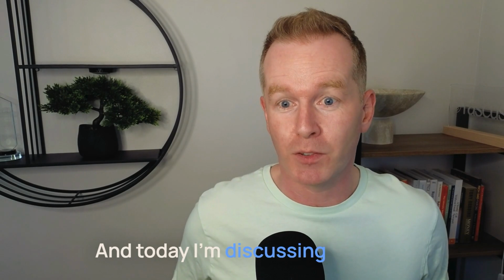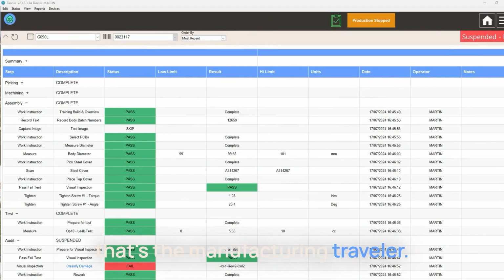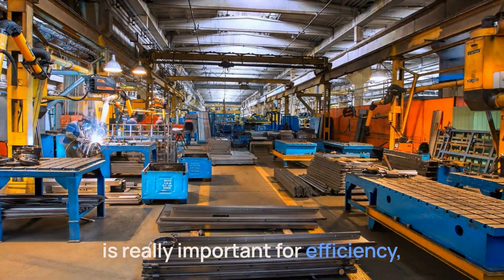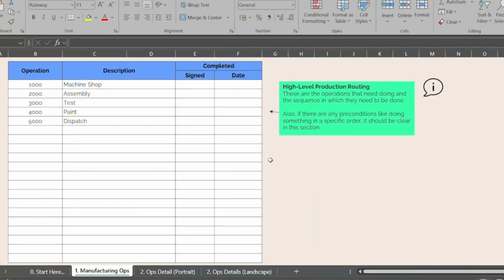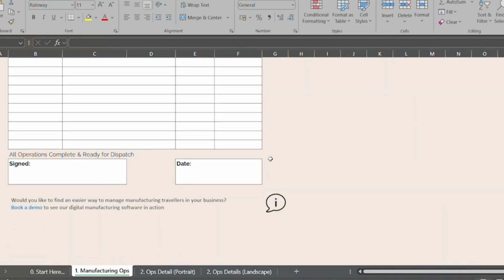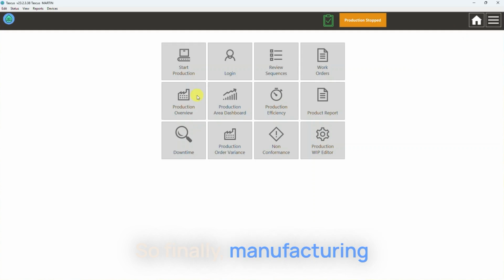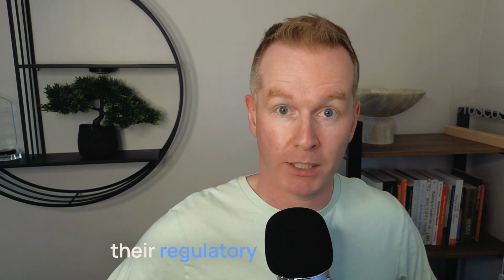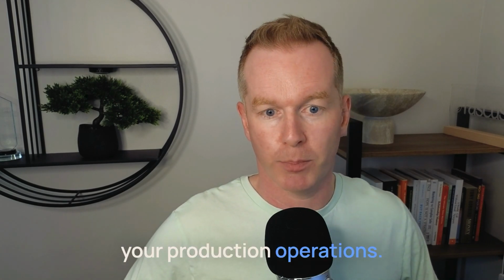How Manufacturing Travelers Can Keep Your Production on Track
Want to learn how to keep your production processes on track?

In today's video, Martin explains how manufacturing travelers can ensure smooth operations, high quality, and complete traceability in your manufacturing process.

Key Points Covered:
➡️ What is a Manufacturing Traveler?
➡️ How to Create an Effective Manufacturing Traveler
➡️ Integrating Digital Manufacturing Execution Systems (MES)